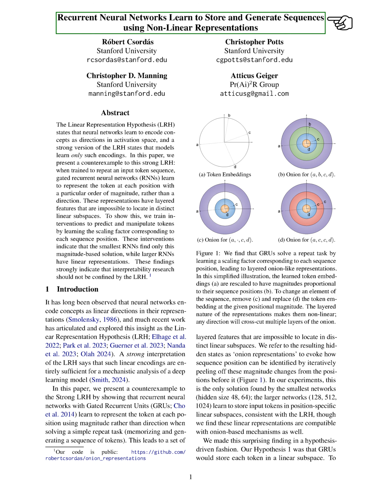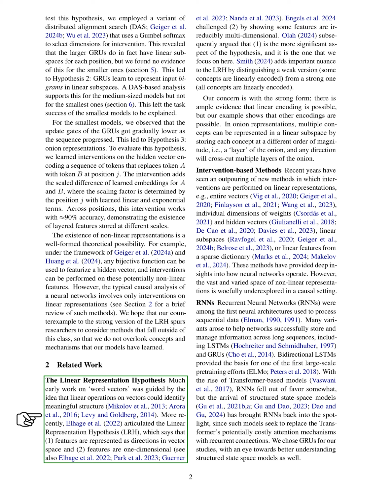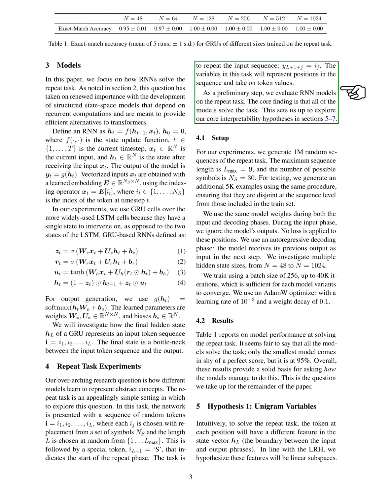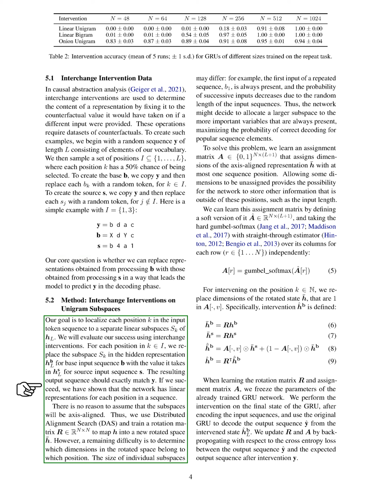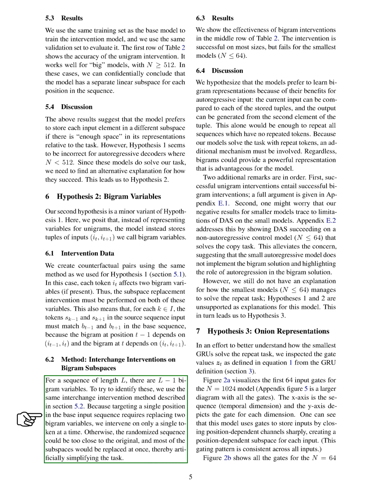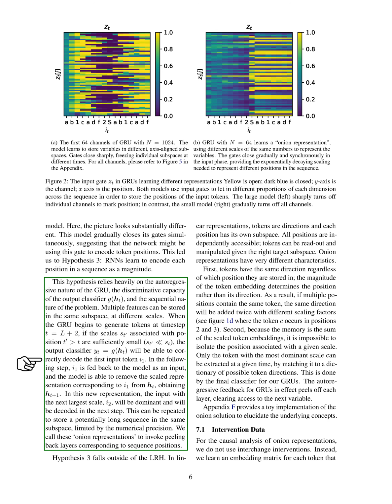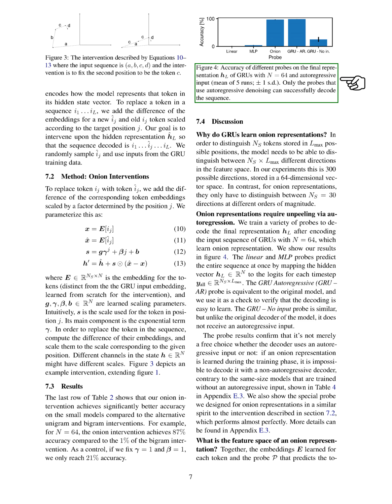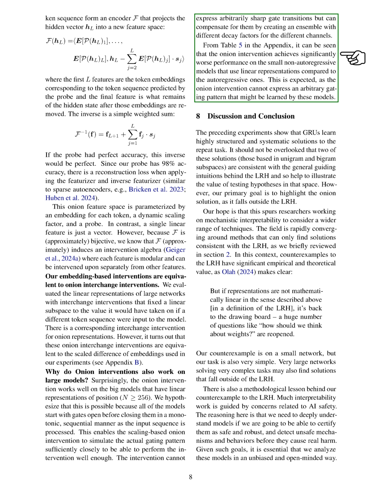Recurrent Neural Networks Learn to Store and Generate Sequences using Non-Linear Representations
The paper challenges the Linear Representation Hypothesis, showing that gated recurrent neural networks encode token sequences using magnitude rather than direction, suggesting broader interpretability in neural network research.